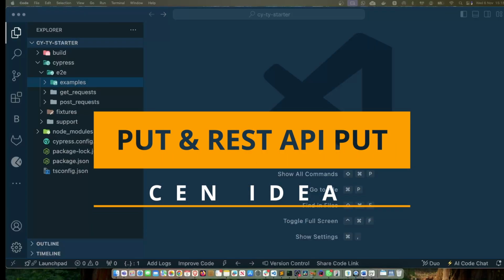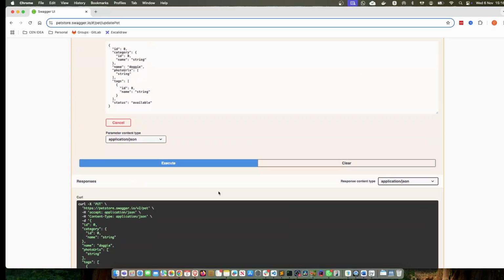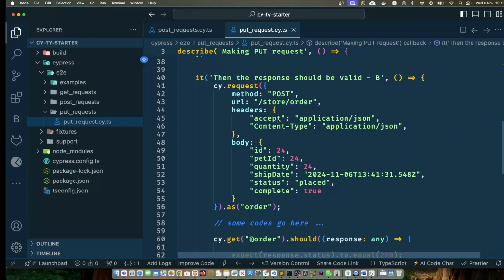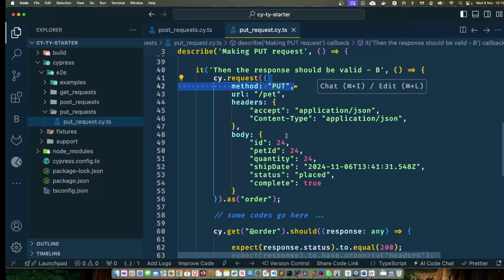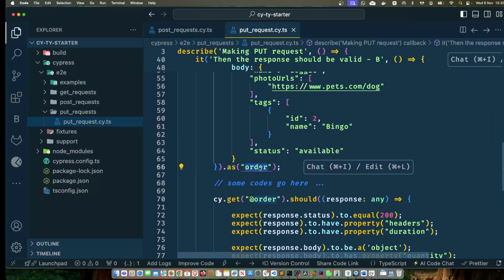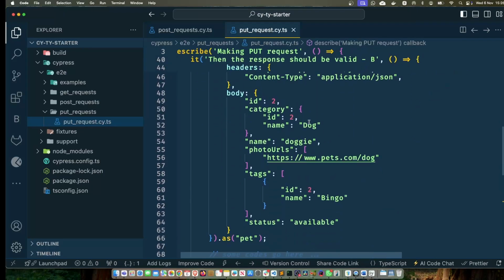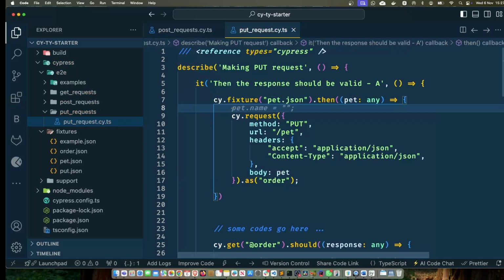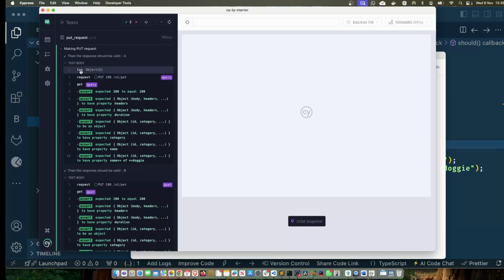🚀 How to Make a PUT API Call with Cypress & TypeScript | PUT Request | Cypress Api Testing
Welcome to this step-by-step tutorial on how to make a PUT API call to a remote REST API server using Cypress and TypeScript. If you're interested in learning how to perform update operations on your API through automated tests, this video is for you!

In this video, we'll walk through the process of using Cypress to send a PUT request to update existing data on a remote server and how to validate the response using TypeScript for type-safety and better developer experience. We’ll cover everything from setting up your environment to making assertions and handling different types of responses.

What you'll learn:

How to configure Cypress with TypeScript for enhanced testing and type-safety.
Making PUT requests to a REST API endpoint using the cy.request() method.
Sending JSON payloads in your PUT requests to update data on the server.
Validating API responses, including checking status codes and response bodies.
Handling authentication (tokens, session management) for secure API requests.
Testing real-world scenarios such as updating user data or modifying resources on a remote server.

By the end of this tutorial, you’ll have a clear understanding of how to interact with APIs using Cypress, including how to automate PUT requests, handle responses, and test various edge cases.

Why You Should Use Cypress for API Testing: Cypress is a powerful testing framework that provides easy-to-use tools for both UI and API testing. Its ability to make API requests directly within the tests allows for seamless integration of backend testing with frontend workflows. TypeScript further improves the development experience by adding type-safety and reducing runtime errors in your tests.

In this video, we cover:

Setting up Cypress with TypeScript to start writing tests in a type-safe environment.
Making a PUT request using cy.request(), including setting headers, request body, and other parameters.
Validating the PUT request response, including checking if the update was successful by asserting the response status code and response data.
Dealing with dynamic data, including how to update specific records, handle authentication tokens, and work with request/response headers.
Handling errors and troubleshooting to ensure that your API interactions run smoothly.

Example Scenario:
In the tutorial, we’ll simulate a scenario where we update a user's information on a REST API. The PUT request will modify the user's name and email, and we will validate that the changes were successfully applied by checking the response.